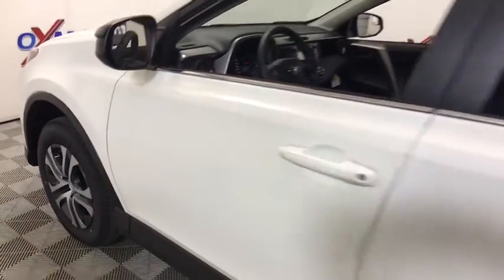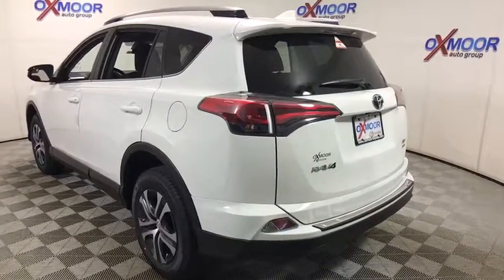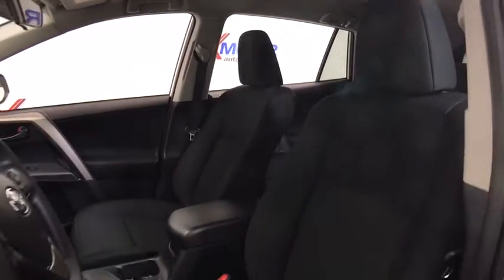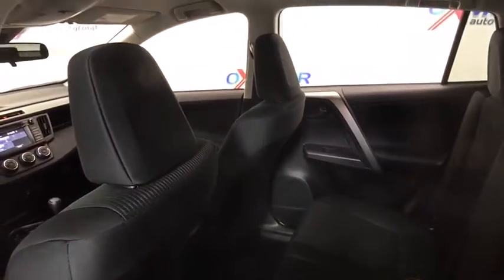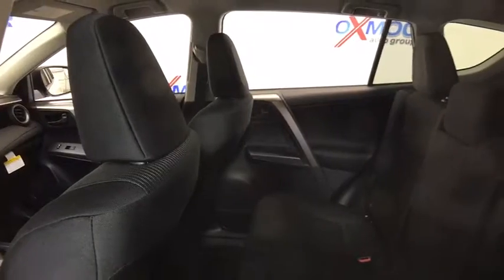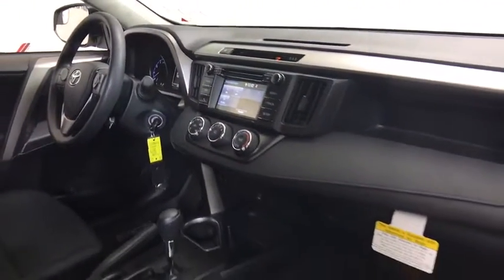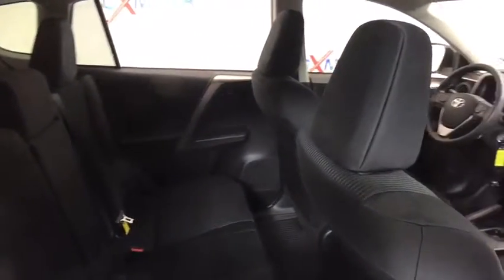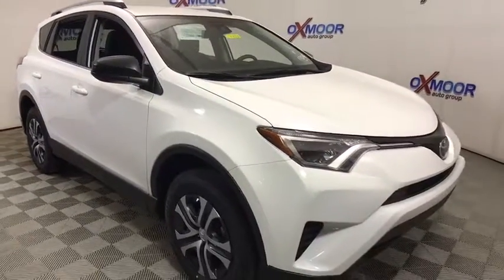2018 Toyota RAV4 Louisville, Lexington, Elizabethtown, KY New Albany, IN Jeffersonville, IN T44640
Super White N 2018 Toyota RAV4 available at Oxmoor Toyota in Louisville, Kentucky. Servicing the Lexington, Elizabethtown, KY New Albany, IN Jeffersonville, IN area.

Oxmoor Toyota
8003 Shelbyville Rd

Factory MSRP: $27,447 2018 Toyota RAV4 LE Super White 28/22 Highway/City MPG As part of the Toyota family, your exceptional ownership experience starts with ToyotaCare, a no cost maintenance plan with 24-hour roadside assistance.The ToyotaCare plan covers normal factory scheduled service for two years or 25,000 miles, whichever comes first. 24-hour roadside assistance is also included for two years, regardless of mileage. Price includes: $750 - TMS Customer Cash. Exp. 06/04/2018